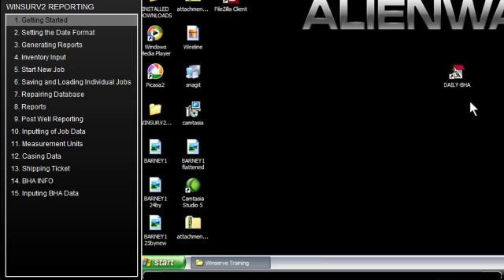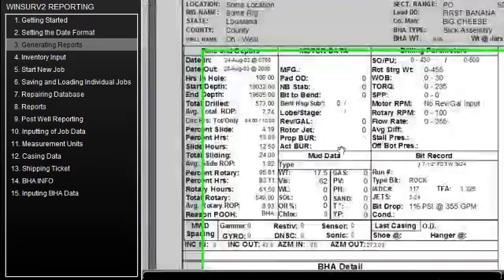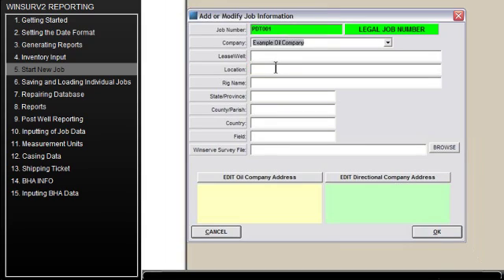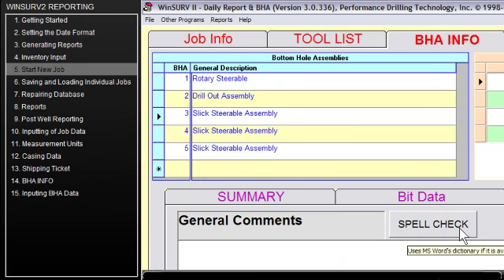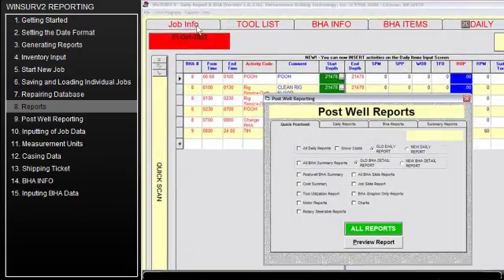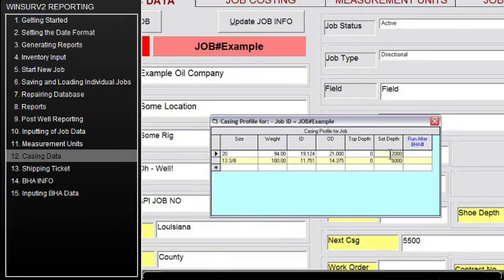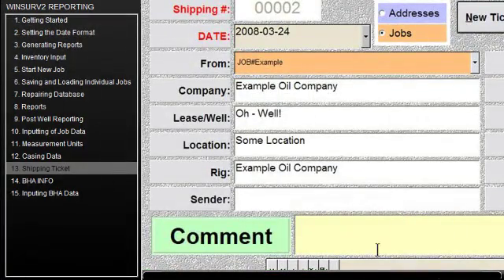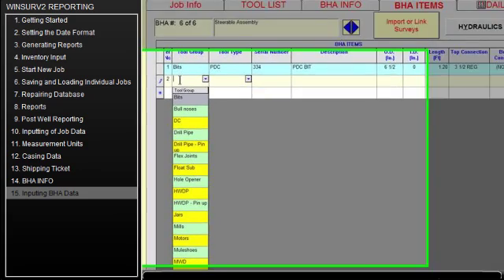WinSURV2™ Training Part 1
WinSURV2™ is included with any order of WinSERVE™ or HawkEye™.